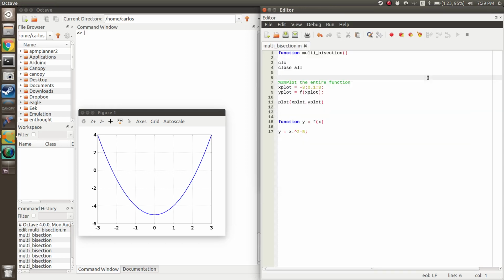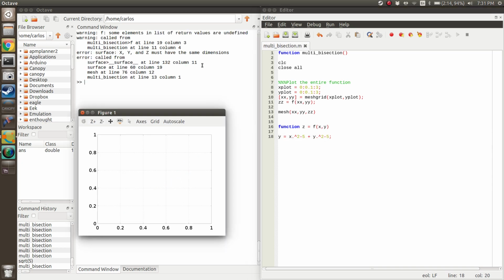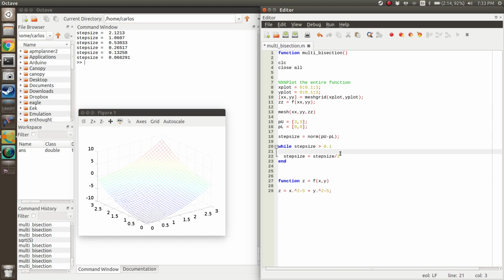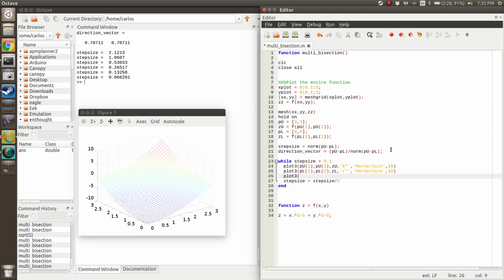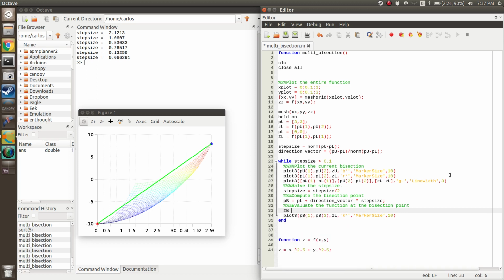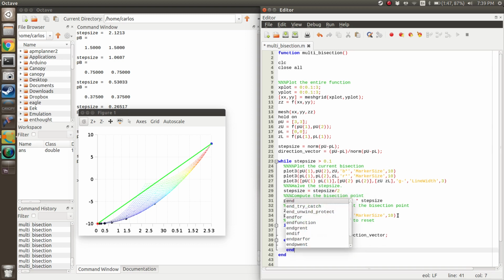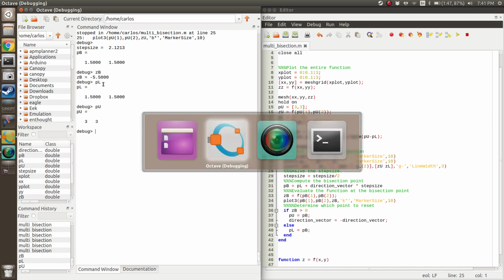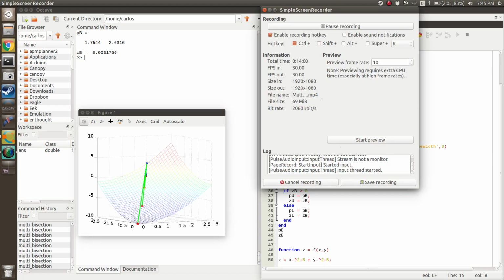Multidimensional Bisection Method - MATLAB Help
Mythastrum asked how to do bisection method for a multidimensional function. This won't quite solve that problem but this will move in that direction.